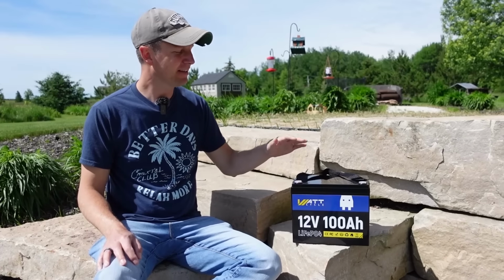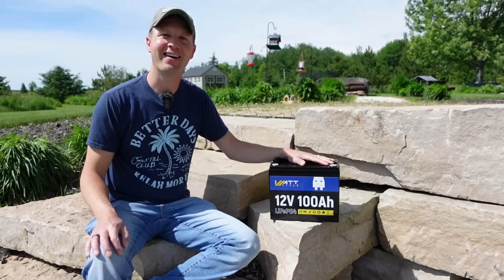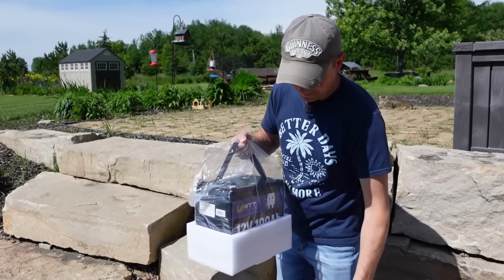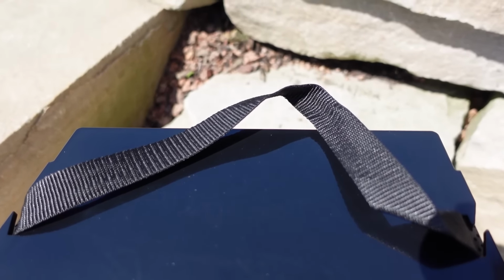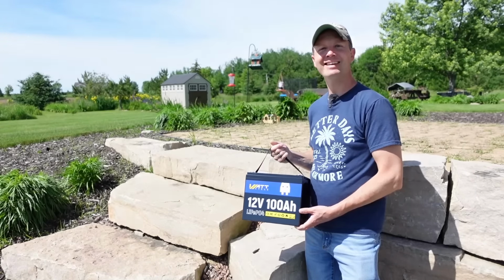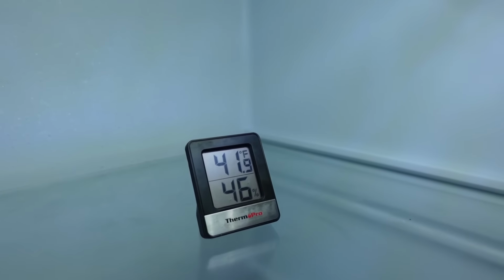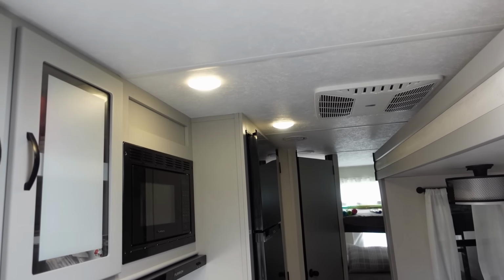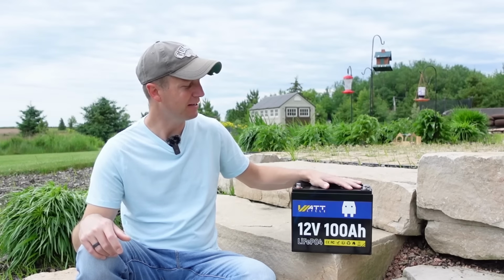WattCycle 100Ah LiFePO4 RV | Off Grid Lithium Battery Test and Review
WattCycle Battery
Sony ZV-1
M3 Gimbal
GoPro Hero

In this video, I'm going to test out a 100Ah lithium battery from WattCycle. I'll be installing this battery on my RV, which has a 12V refrigerator and LED lighting. My goal is to see how many hours or days we can get out of this battery before it's dead.

I'll start by going over the specs and details of the battery. After that, I'll install it in my RV and run two tests. My RV is solar-prepped with a 180W solar panel. For the first test, I'll disconnect the solar panel and run my 12V fridge along with two LED lights to see how long the battery lasts. In the second test, I'll reconnect the solar panel and see how many days of use we can get with and without the solar panel connected.

Stick around for the full test and results!

Video Sections:
0:00 - Introduction
0:23 - Overview of the 100Ah Lithium Battery
0:50 - Installing the Battery in the RV
1:55 - Test 1: Battery Only (No Solar)
3:30 - Test 2: Battery with Solar
4:45 - Results and Conclusion

Battery Specs:

100Ah capacity with a standard voltage of 12.8V
Grade A cells with up to 20,000 charging cycles
100A BMS protection system
Low-temperature protection (-4°F to 158°F)
Can be connected in series or parallel

Test 1 Results:
Battery lasted approximately 1.5 days running a 12V fridge and two LED lights without solar

Test 2 Results:
Over a week of continuous use with a 180W solar panel connected.